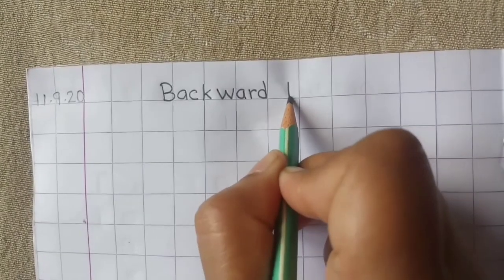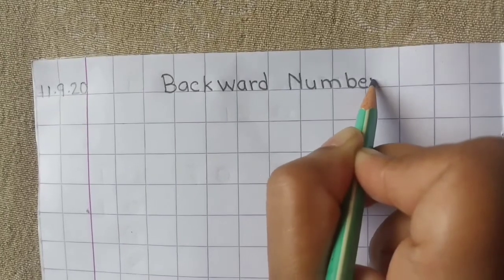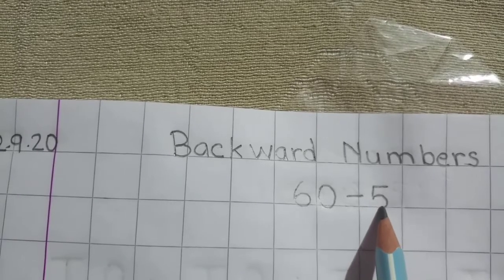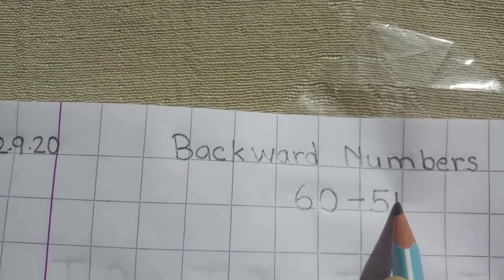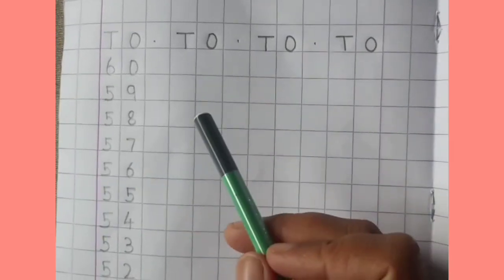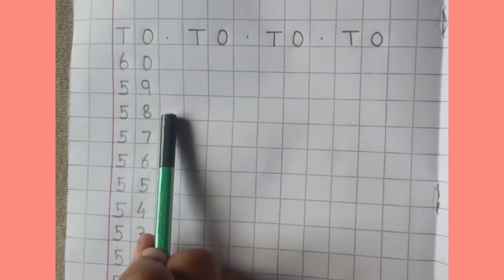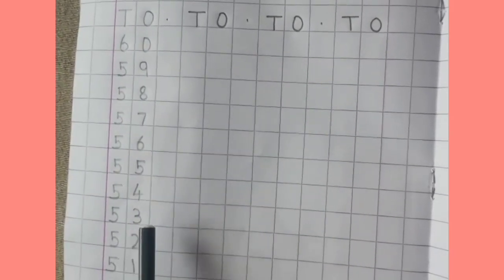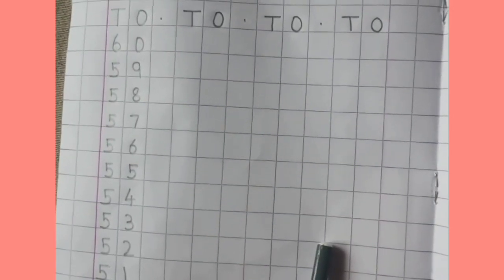9Kids | Sr KG | Maths | Backward NO - 60 to 51 | Week 20 | Session 1